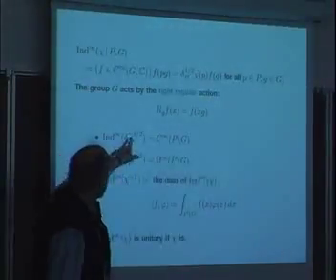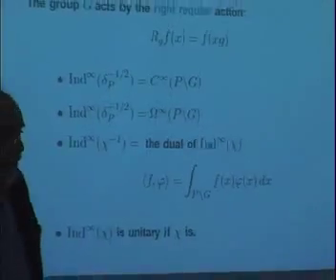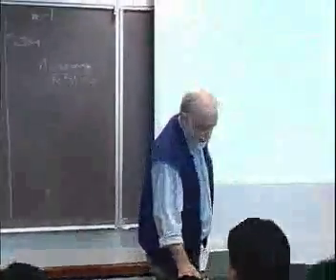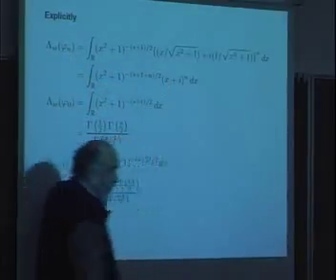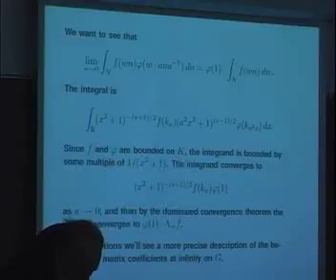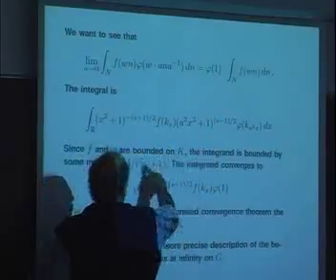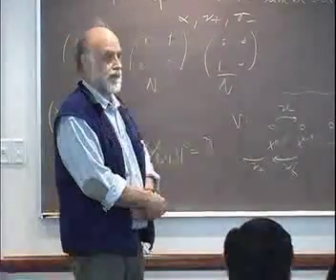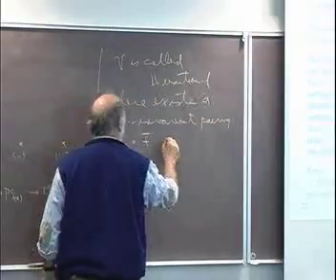5 26 1100